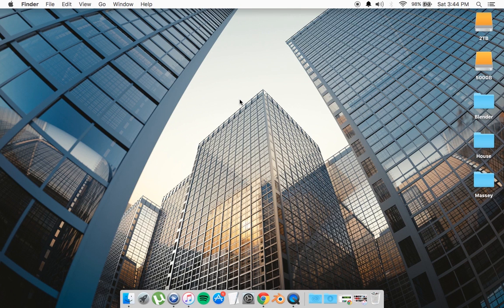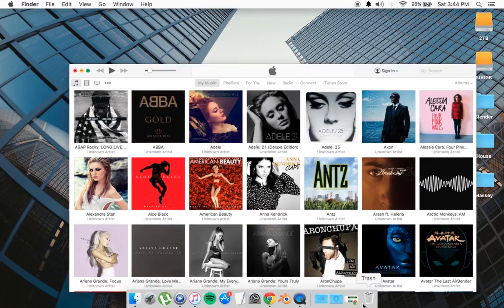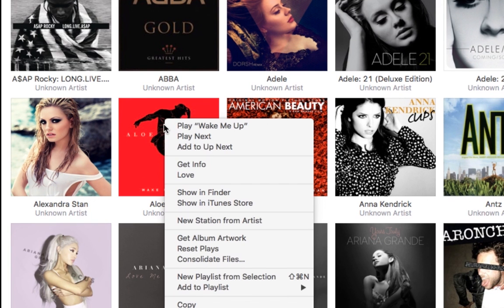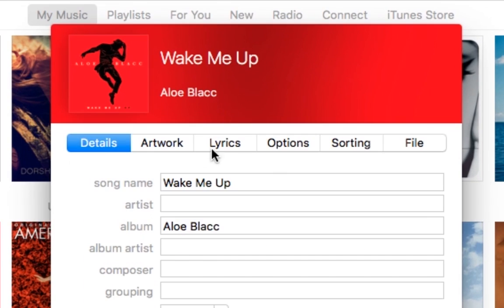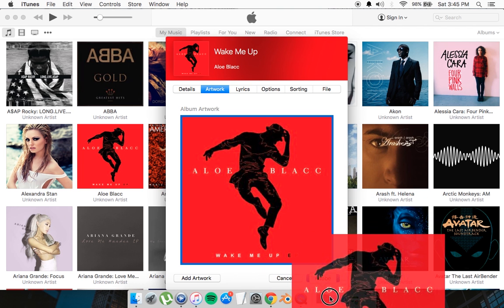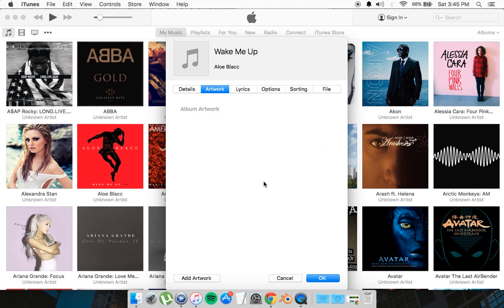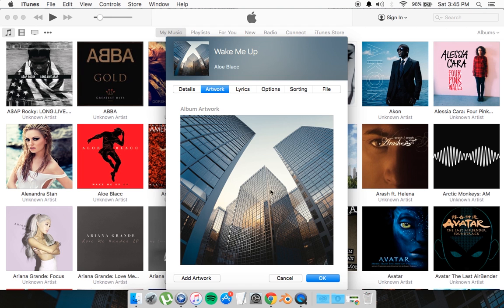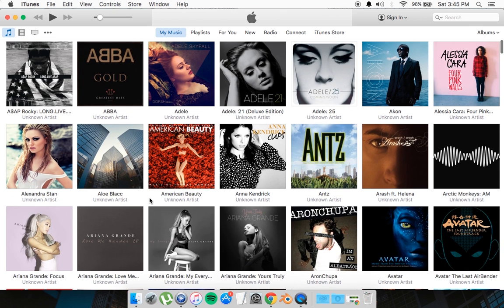How to change the album artwork in iTunes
Hope you guys enjoyed this quick video tutorial and found it to be useful. If you have any question please leave it in the comment section below.
How to Change the Artwork on an Album in Itunes